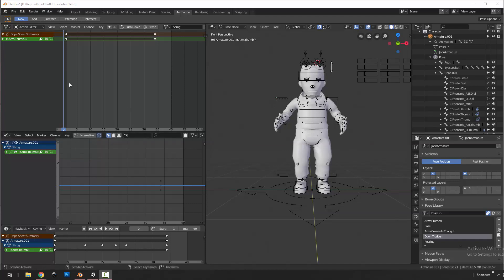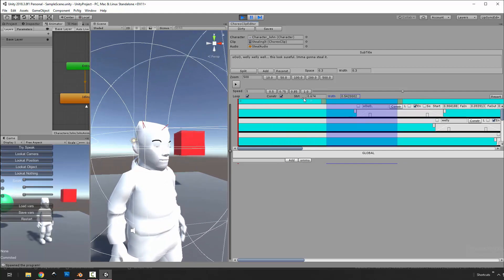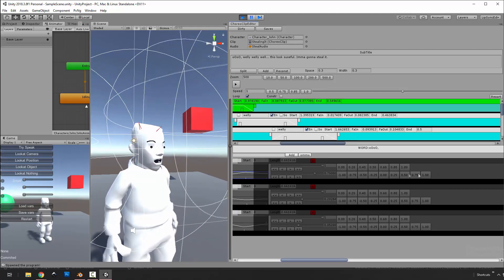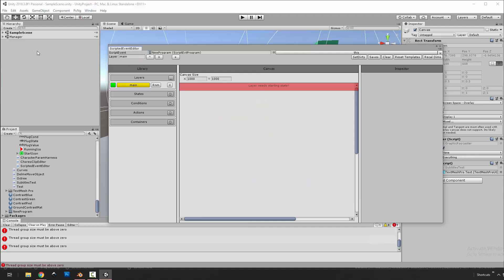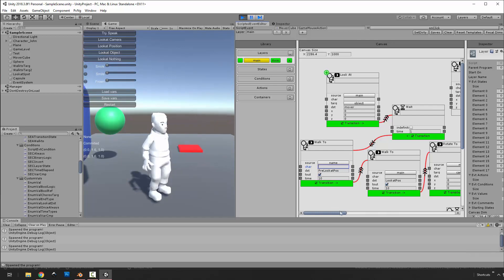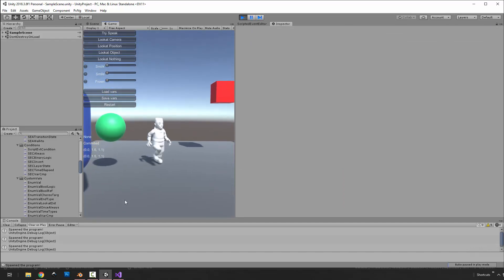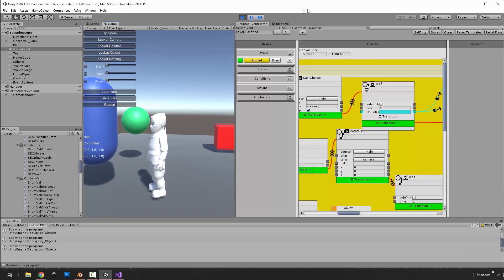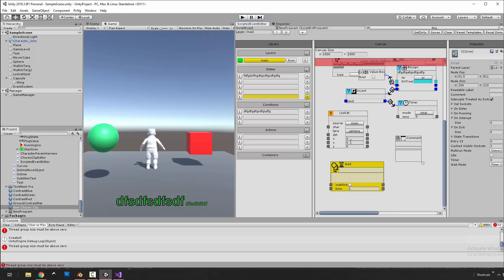DevDiary 2020_01_25 XHH Visual Scripting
Old devlog rambling about the systems and tools for the gameplay's pseudo-virtual-machine and visual scripting.